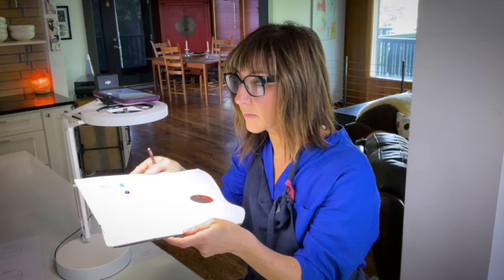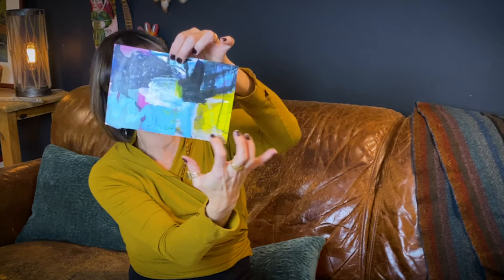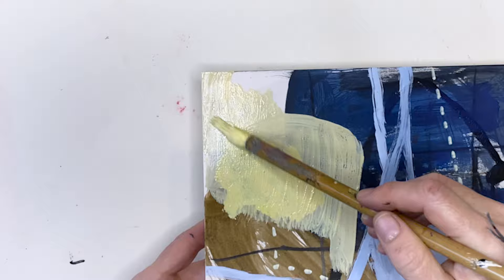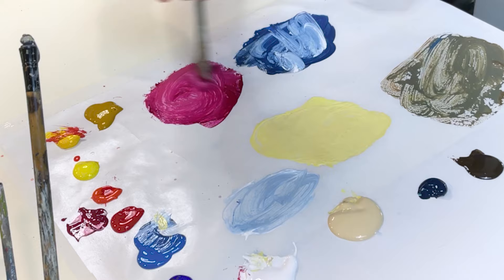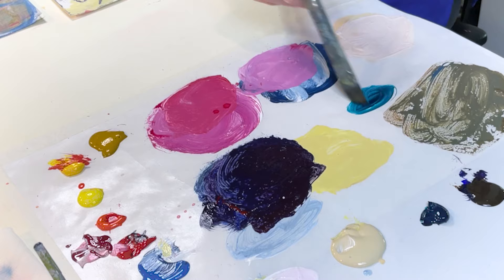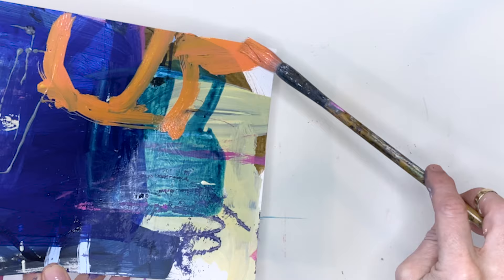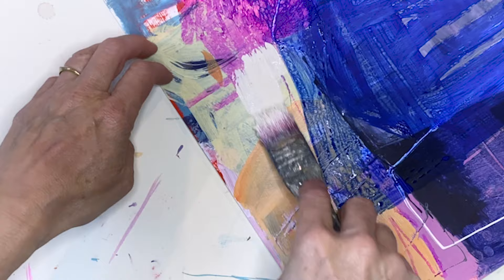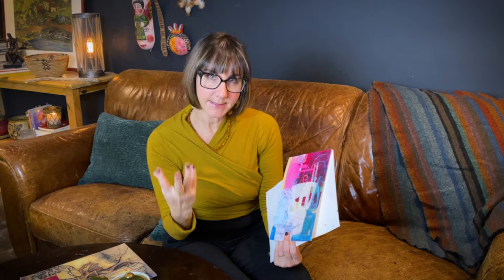Do You Need A Message To Make Art?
What if you make abstract art? Is it about the journey or the destination? For the longest time, I wasn't so sure. I discuss this wily topic and also show you how I mix colors intuitively when painting and discuss my dreams of making art accessible.

• Calligraphy Brush Set
• Jumbo Soft Calligraphy Brush
• Non-toxic fixative spray for chalks
• Fluorescent Krink Acrylic Markers
• Silicon Wedge
• Lyra Water Soluble Graphite Stick
• UHU (Big) Glue Sticks
• Derwent Inktense Pencils
• Caran d'Ache Aquarelle Neocolor crayons
• Tempera Paint Sticks

• 50 Sheets of Watercolor Paper (18"x24")